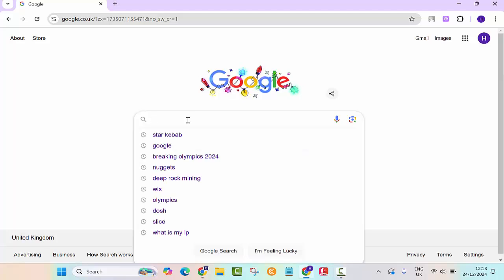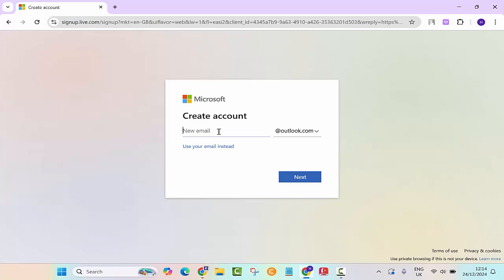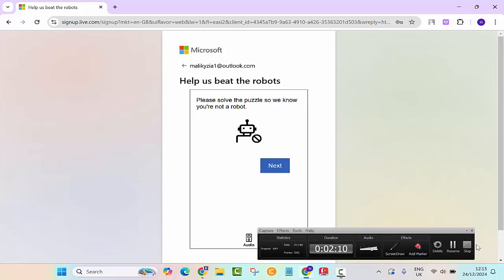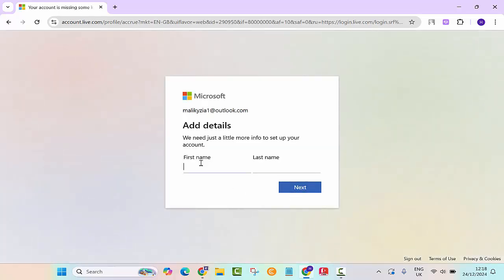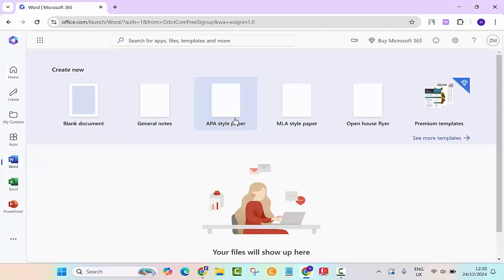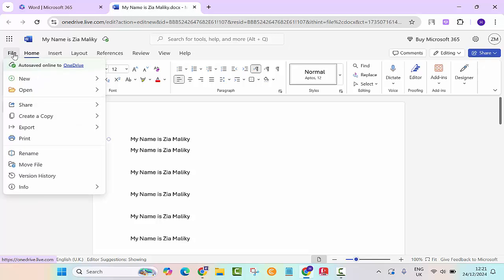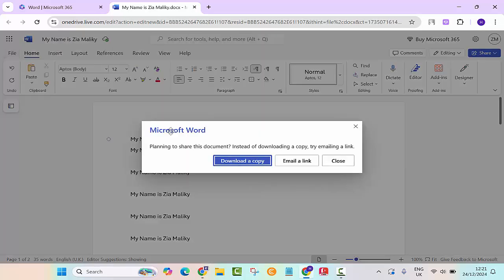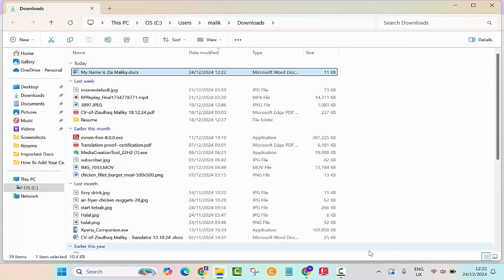FREE Microsoft Office 365 for LIFE in 2024! How to Create an Account?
In this video; I will show you how to create an account on office.com and use microsof office 365 for free, it includes microsoft word, microsoft excel and microsoft powerpoint. It is quite easy, just follow the toturial.

Information Technology